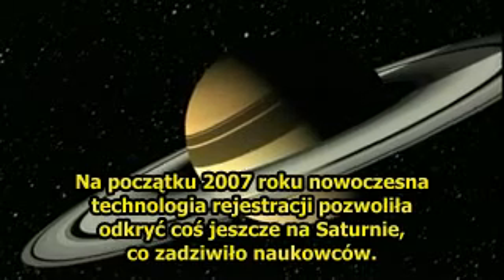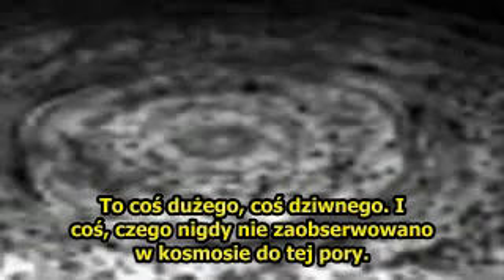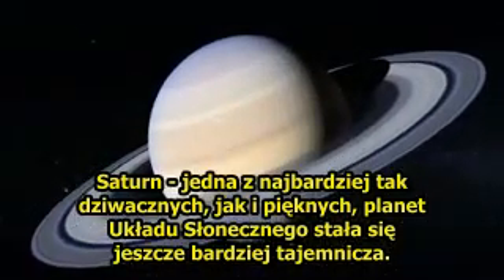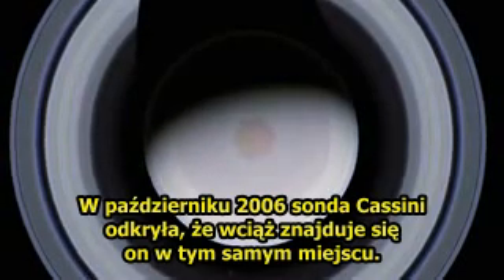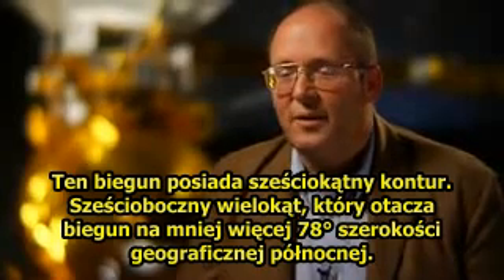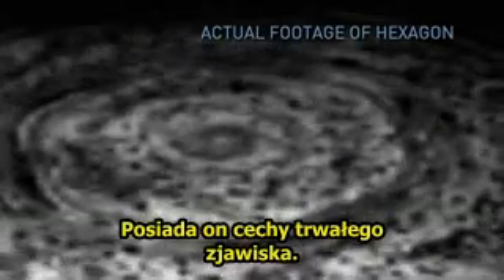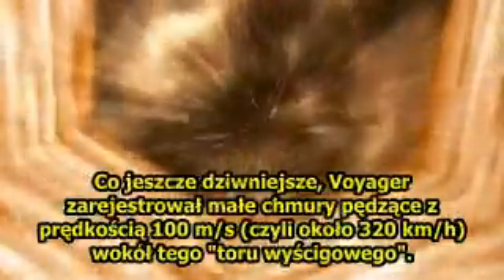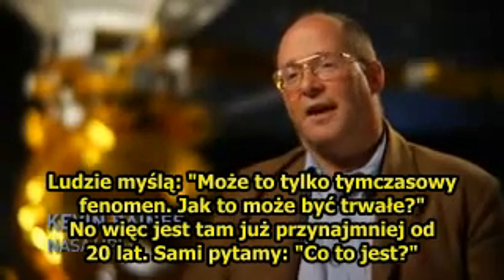Tajemniczy Heksagon na Saturnie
Original title:
The Mystery Hexagon on Saturn

Thanks to:
brunobliss